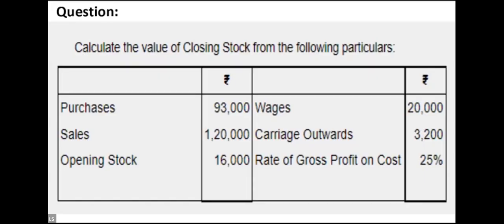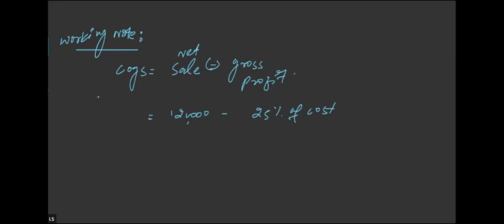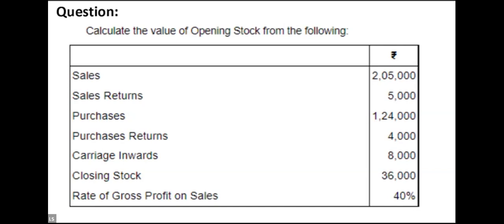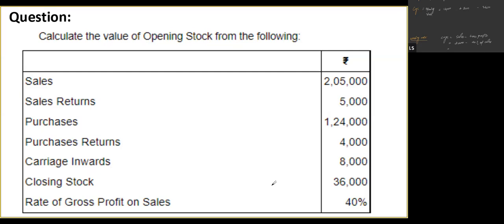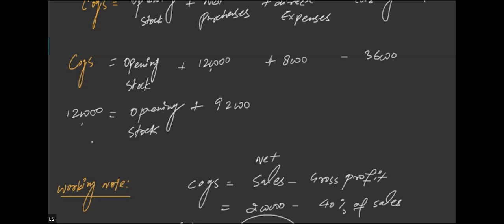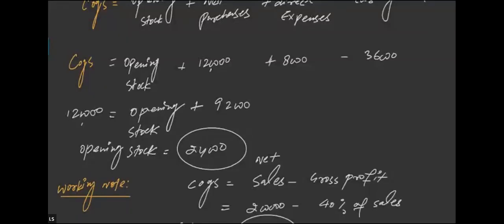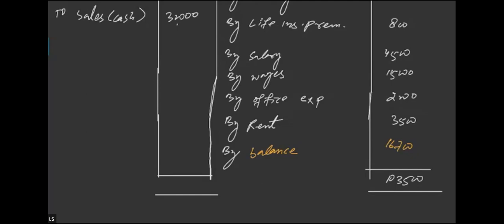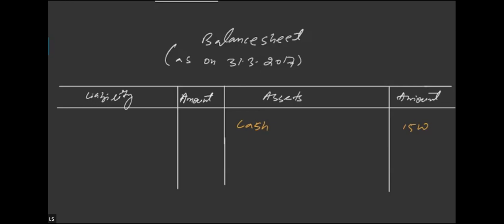Learnivio | Account | Lect 73 | Riyad Batch | 08-02-2022